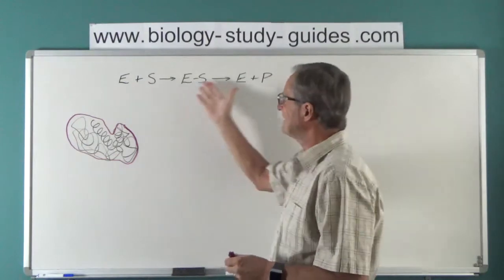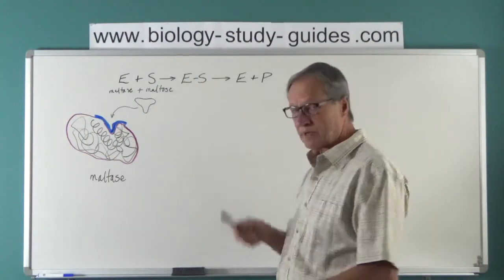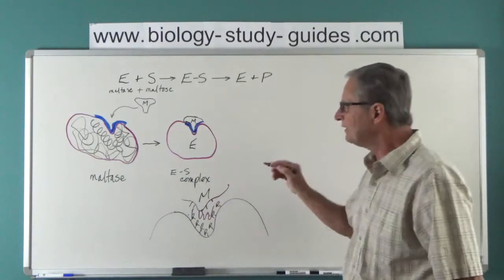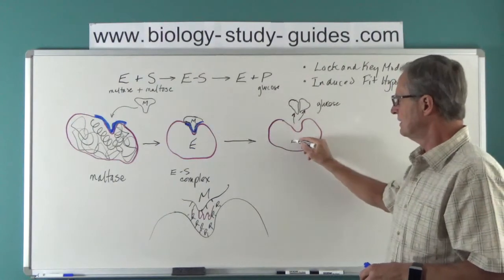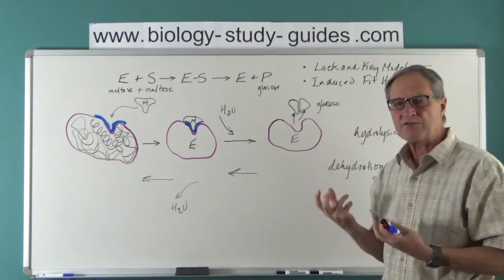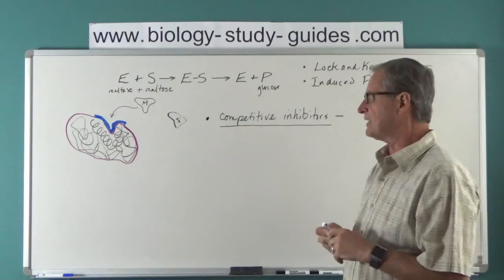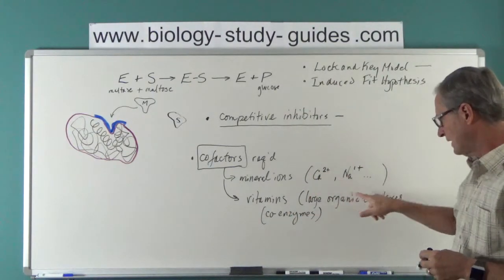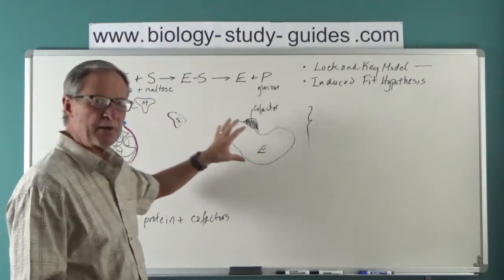Enzymes and Metabolism - Part 2: Models of Enzyme Activity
In this second video in this series on enzymes and metabolism, Biology teacher Roger Prior uses the enzyme maltase as an example to introduce the Lock and Key Model of enzyme activity as well as the Induced Fit Hypothesis to describe an enzymatic reaction. The illustration he presents enables him to emphasize the reversibility of enzymatic reactions and the fact that an enzyme is used over and over in cells. Roger then extends the topic by introducing inhibitors and co-factors as two of many conditions that can affect enzyme activity.